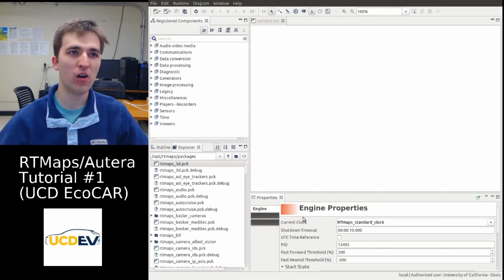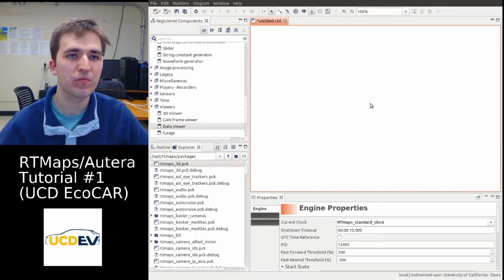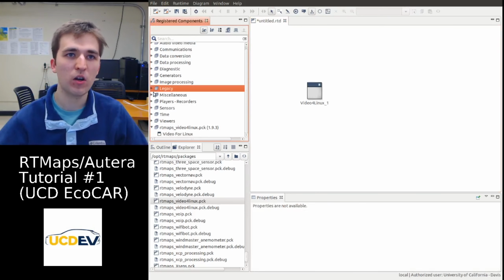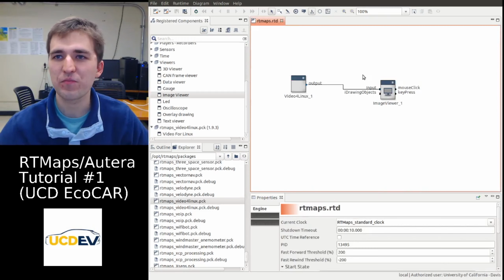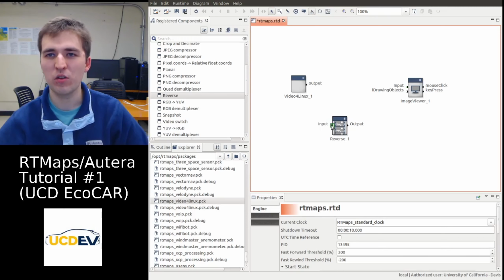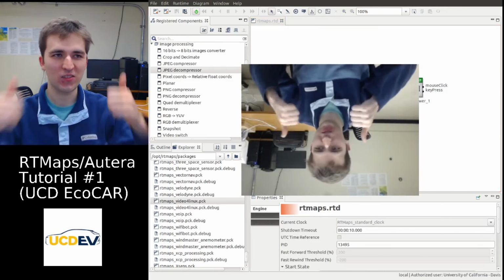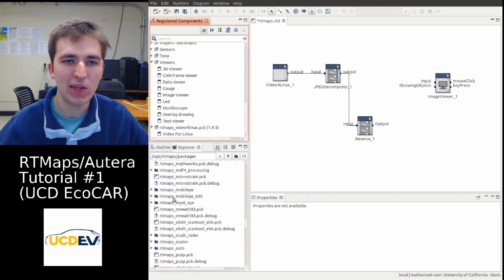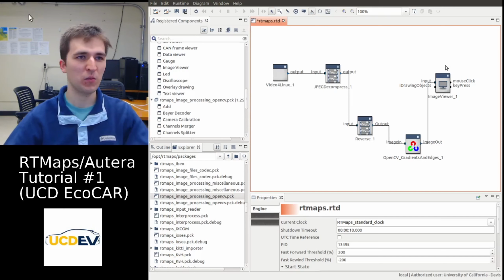RTMaps/Autera Tutorial for EcoCAR #1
Here's how to use RTMaps on the Autera. This covers blocks, properties, parts of the window, data types, and connection.
Chapters:
00:00 Overview
00:53 Blocks
01:27 Packages
02:00 Properties
02:50 Putting together blocks
04:03 Type inconsistency
05:50 Playing with more blocks